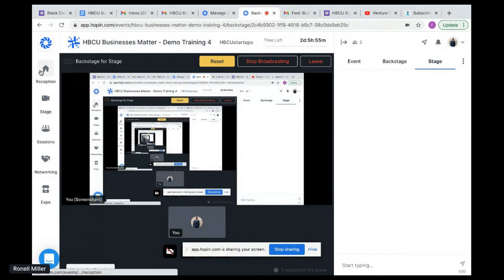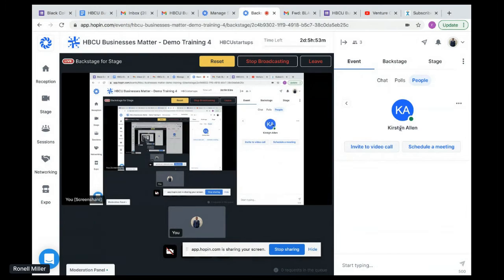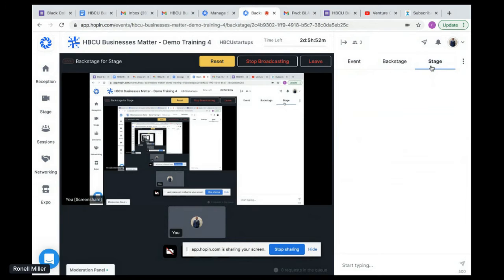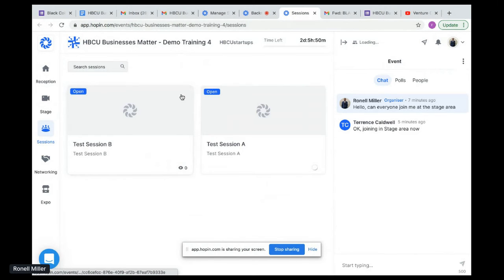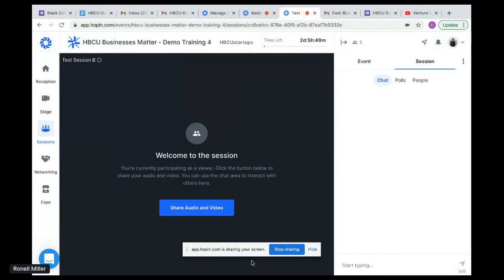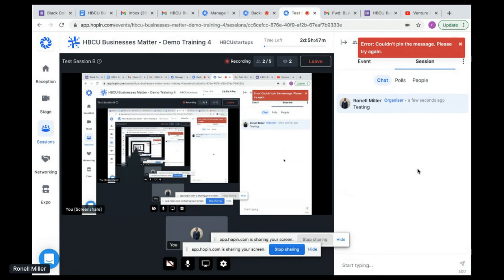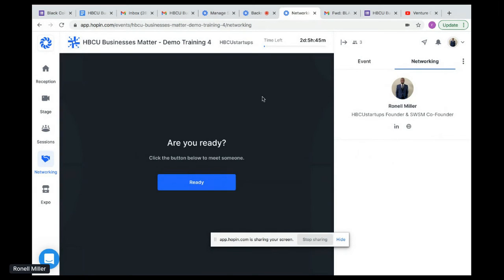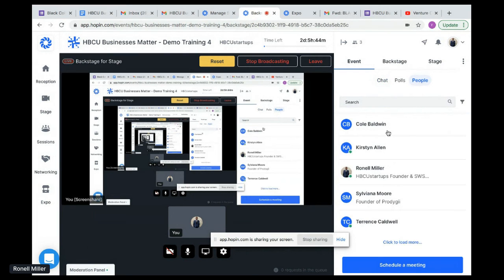HBCU Businesses Matter - Training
Hopin Training